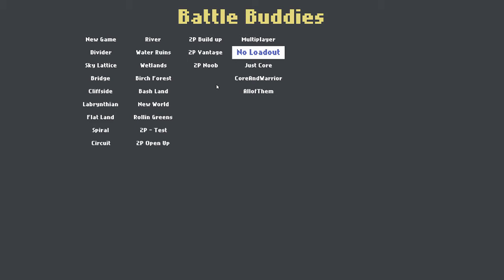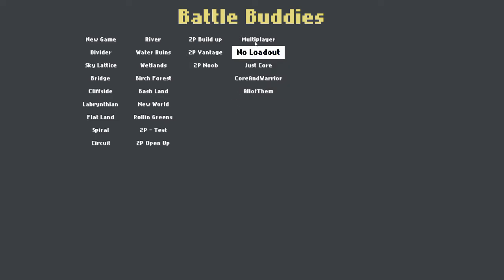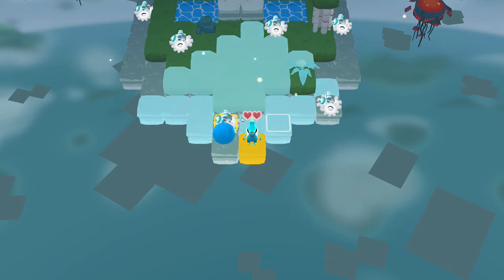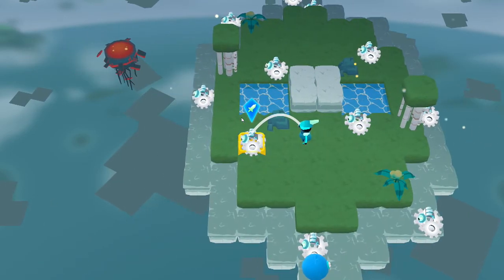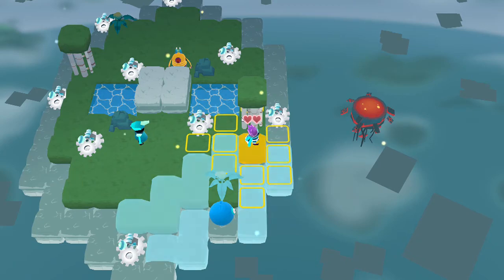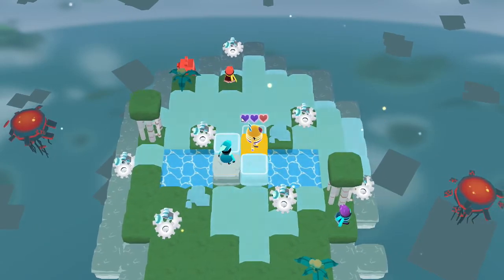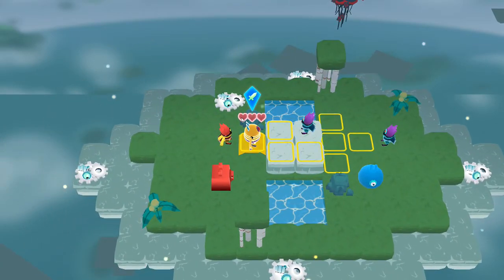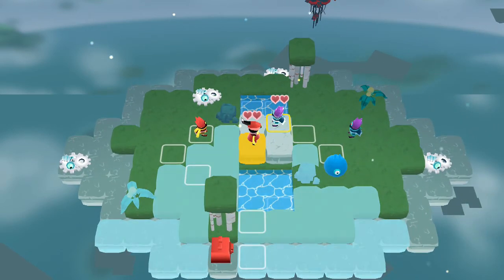Battle Buddies Update #2 Basic Mechanics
Here i demo the basic game mechanics and the basic units you use to fight.